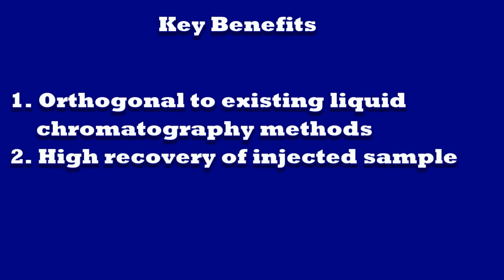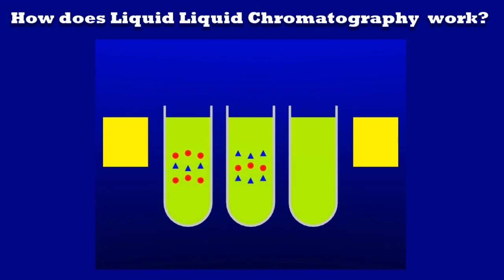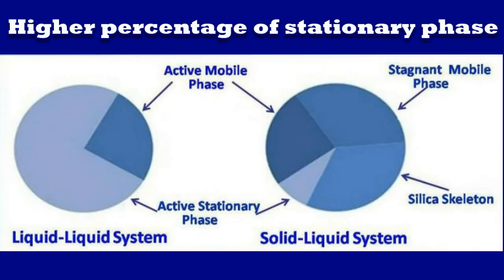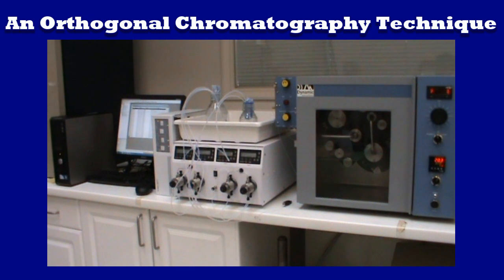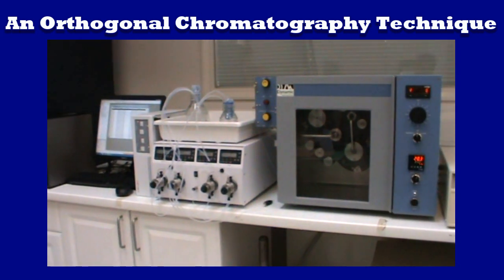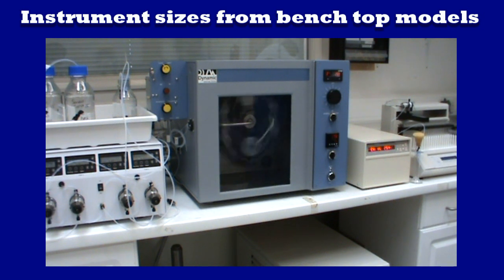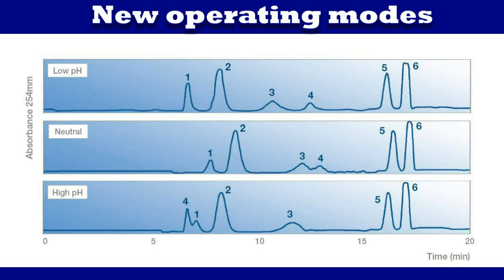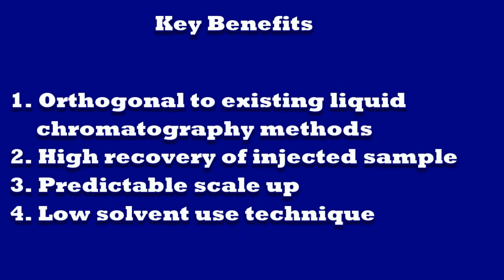Quick Introduction To Liquid Liquid Chromatography- How Does It Work?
Here is a short introduction into Liquid-Liquid Chromatography; what the benefits are and how they are achieved.